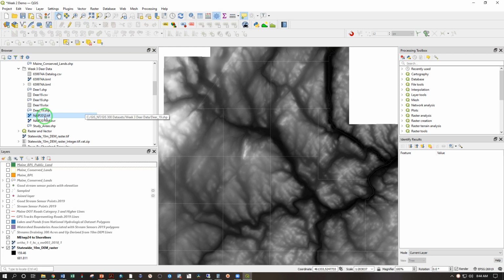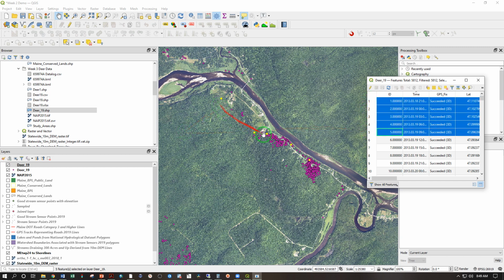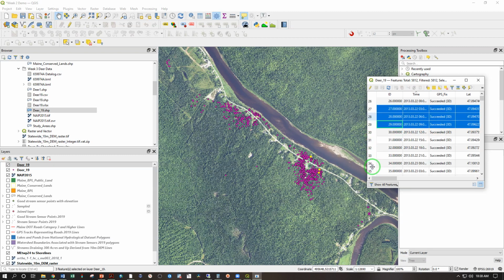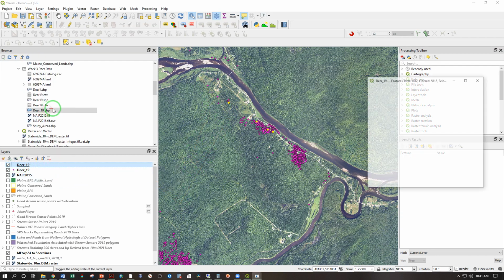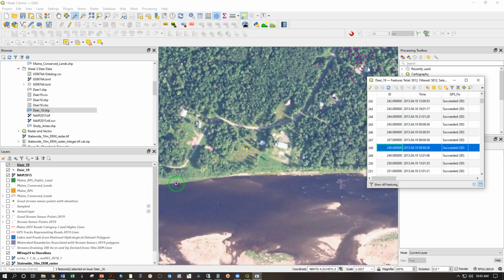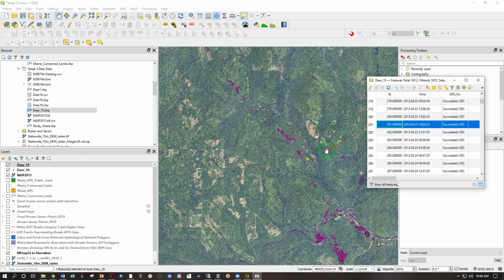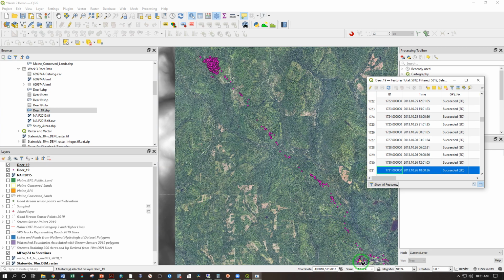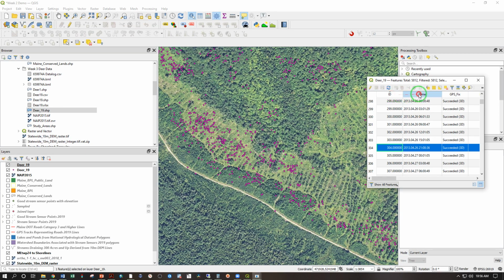GIS 300 Visual exploration of point data from a GPS collar on a mature white tail deer doe QGIS 3.16